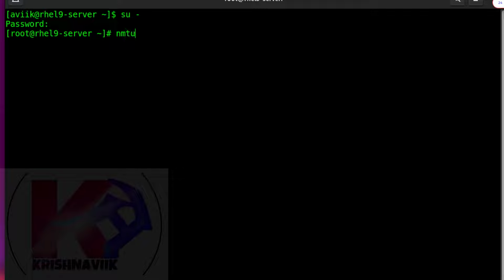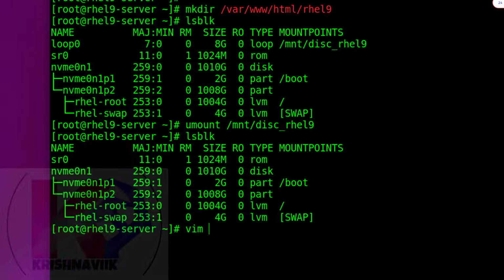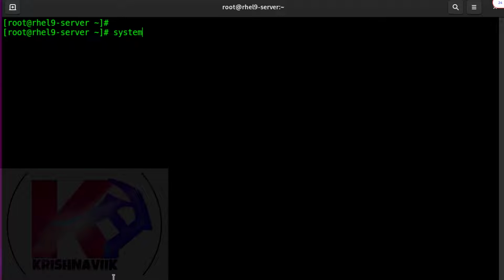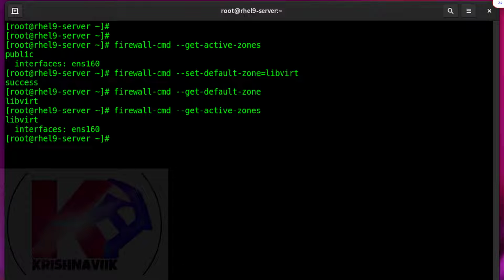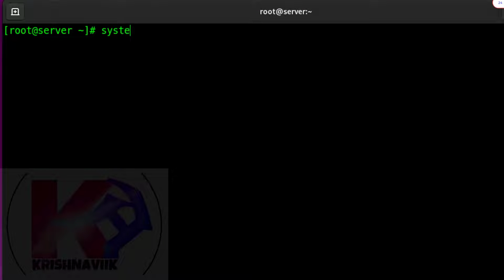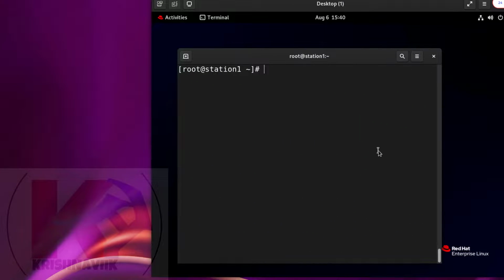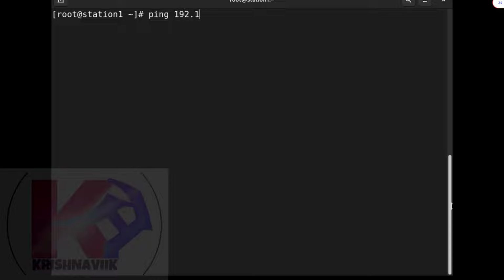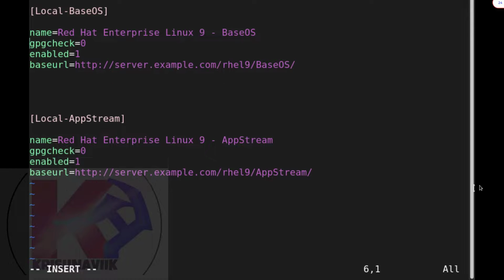Configure YUM/DNF Client by URL | RHCSA EXAM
Hello friends, welcome you all to my channel, today’s RHCSA question is, how to Configure YUM/DNF client-side repository using the following –

To understand this topic clearly you need to watch RHEL-9 installation tutorial video first, then KVM installation, Snapshot creation, Create Custom Commands Using a Script & How to configure the network tutorial video, – let’s start.

virtual machine on rhel 9 red hat linux virsh on rhel 9 YUM VS DNF in RHEL 8 and RHEL 9 | What Package Manager is faster
configure yum/dnf using url | rhcsa exam on rhel 9,
how to configure yum repository in rhel 9,
configure yum repository rhel 8,
yum configuration on rhel 9,
yum configuration on rhel 8,
red hat enterprise linux diagnostics and troubleshooting,
red hat enterprise linux 9 install,
configure yum server in rhel 7,
red hat linux 8 commands,
yum configuration on rhel 7,
configure yum in rhel 8,
how to configure yum repo server in linux,
red hat linux enterprise 9,
install red hat enterprise linux 8,
red hat enterprise linux 9 download,
yum client configuration in rhel 7,